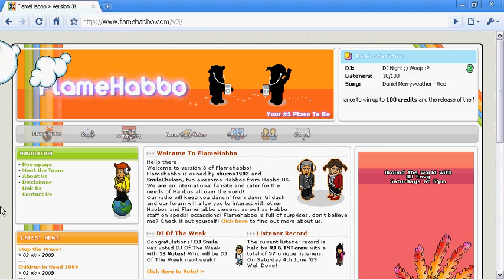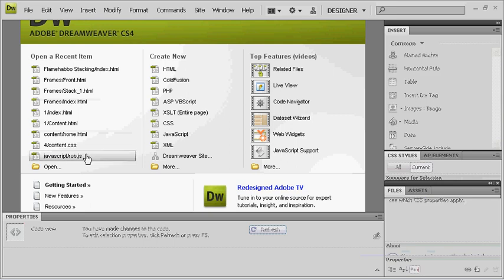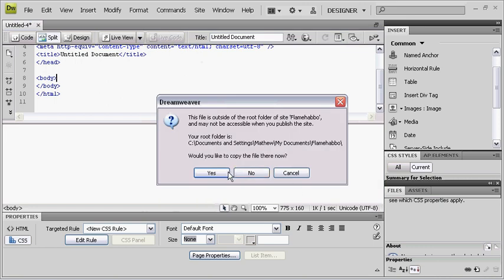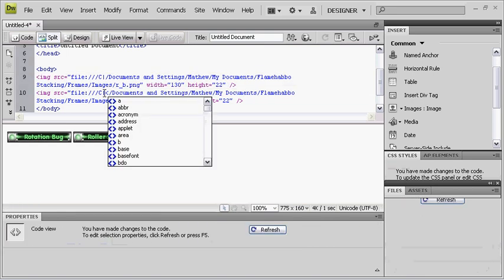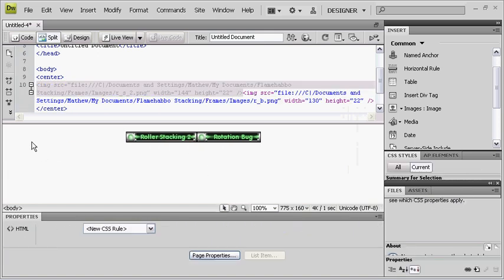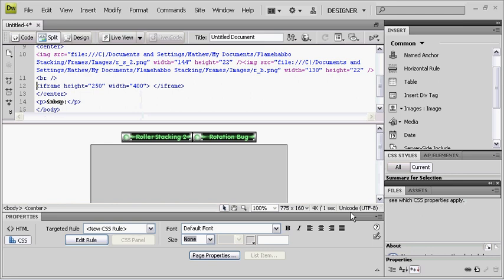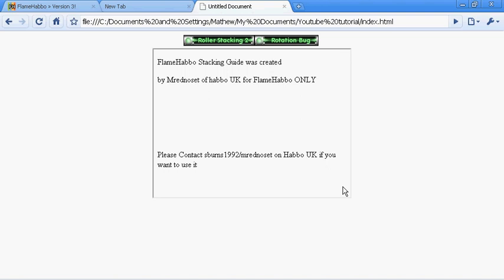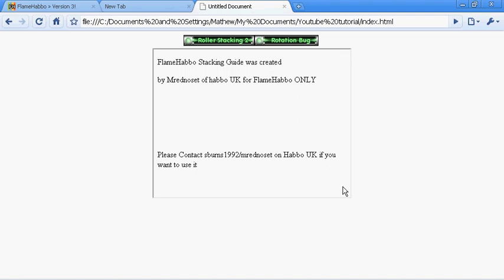Simple Iframes Tutorial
Listen And Watch as i show you how to do simple IFRAMES in adobe dreamweaver CS4